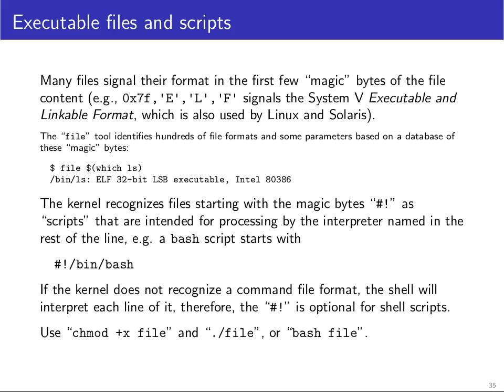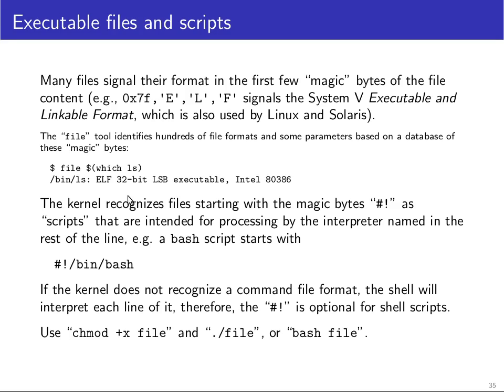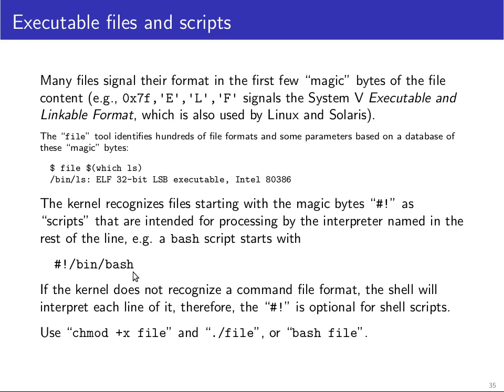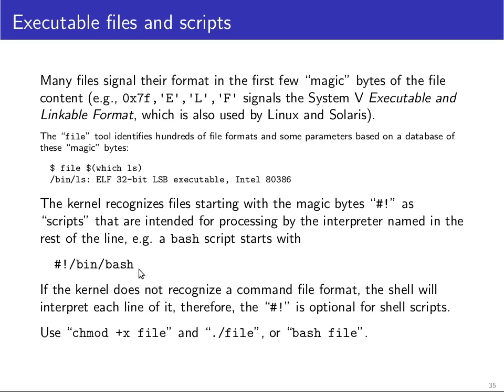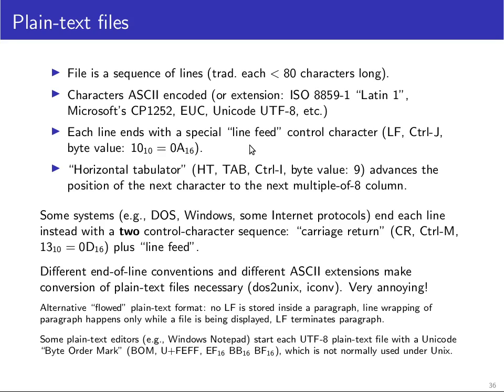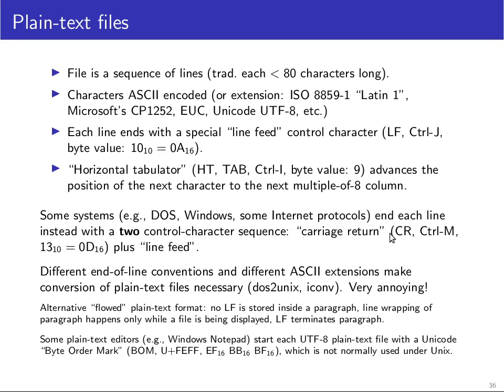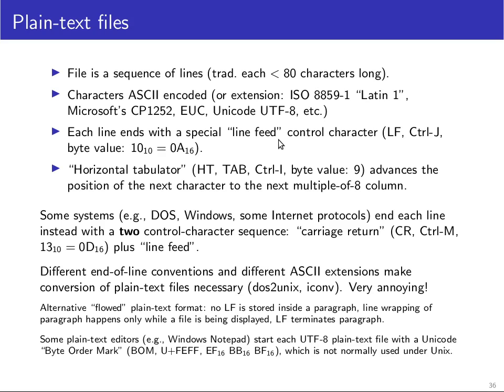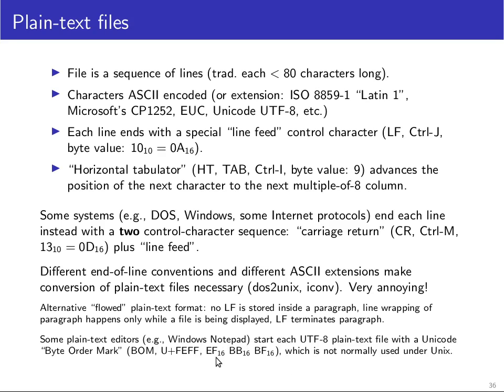Markus Kuhn (Cambridge) | Unix Tools - 11 Scripts and plain-text files